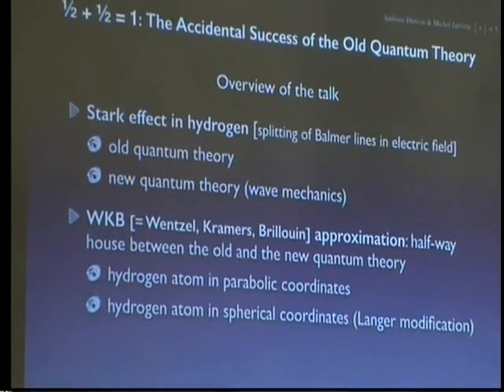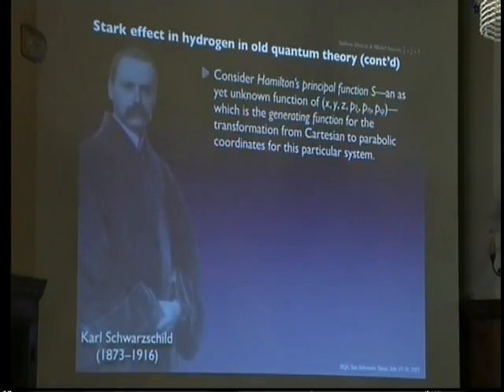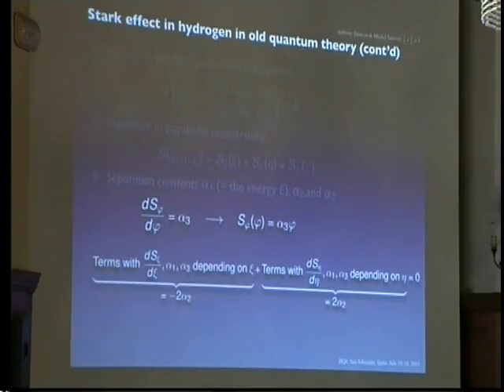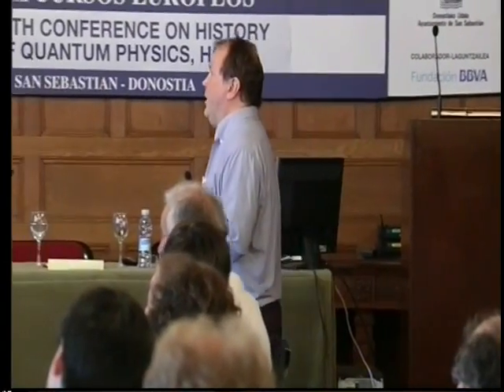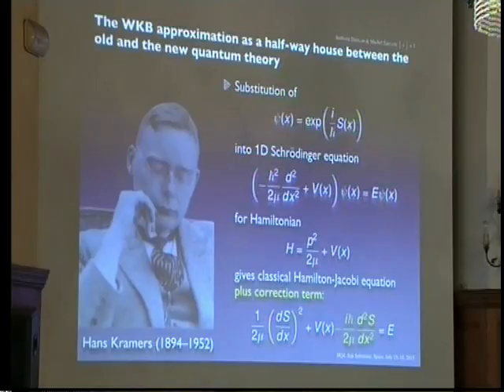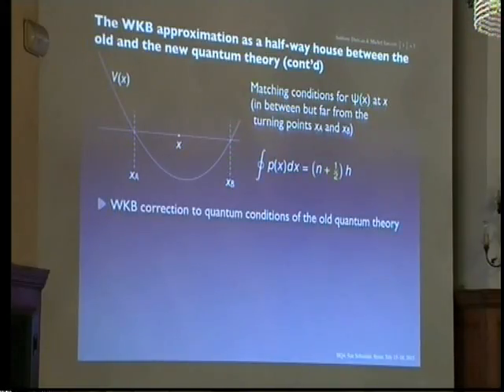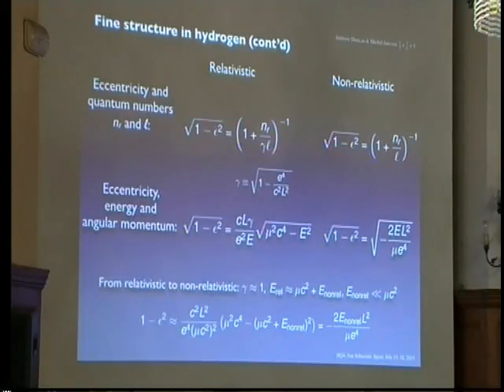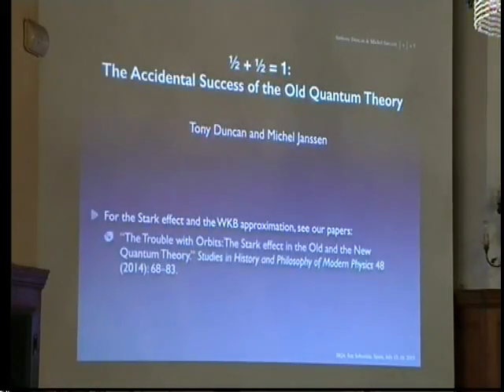1/2 + 1/2 = 1: The Accidental Success of the Old Quantum Th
UPVEHU
Talk by Anthony Duncan & Michel Janssen at theHQ-4 meeting

Copyright: Reconocimiento - NoComercial (by-nc)

Actores:

Subido por:
 NAVARRO VIVES, JAUME